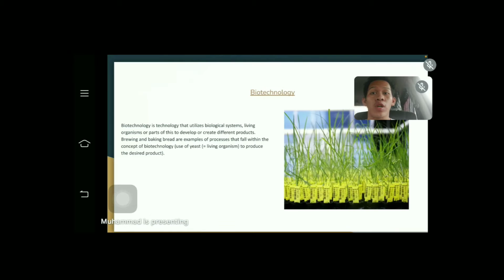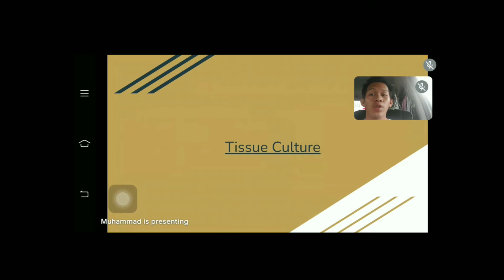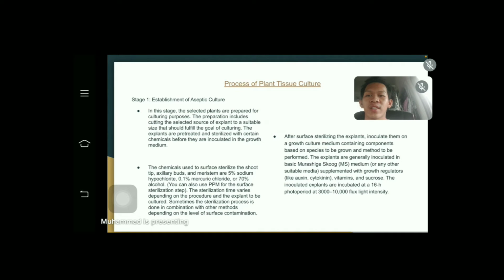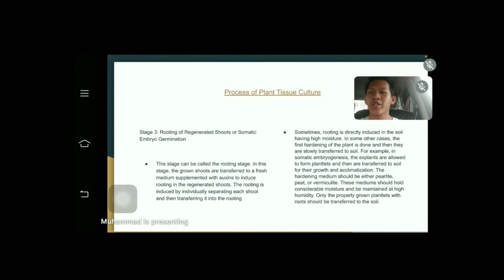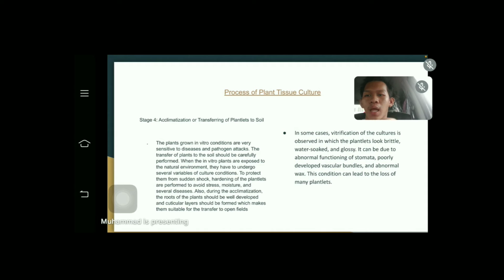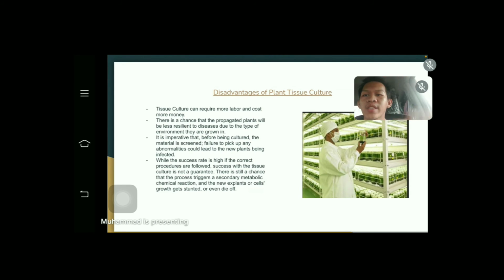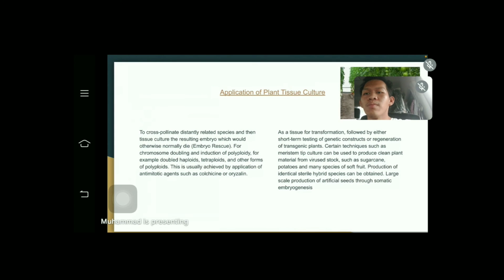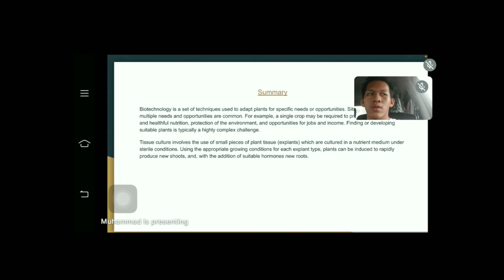Biotechnology In Agriculture (Tissue Culture) DPM ICATS